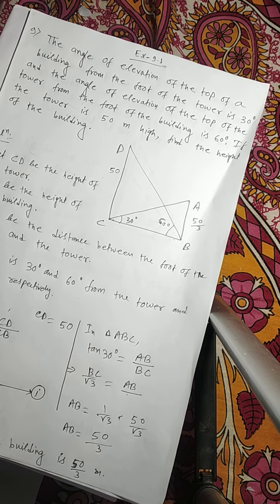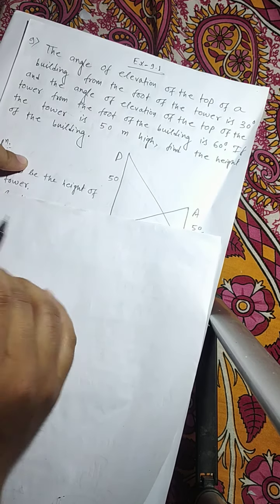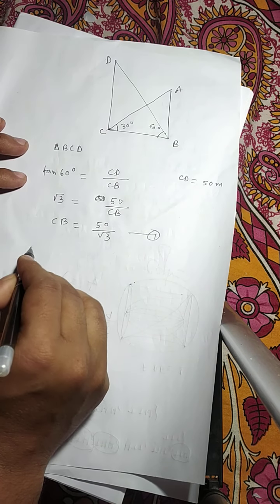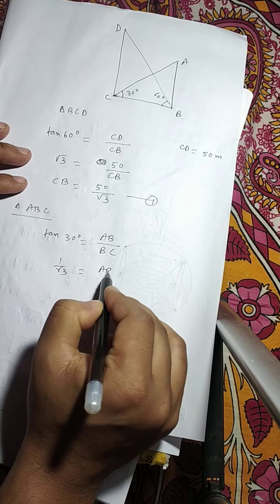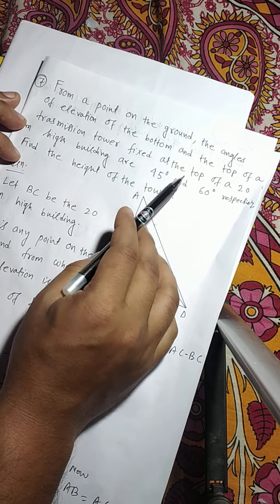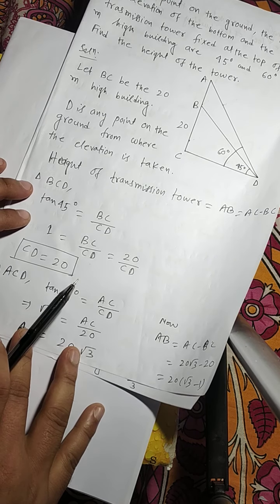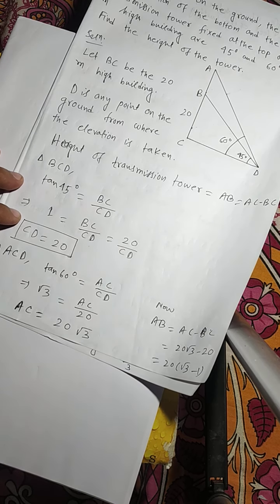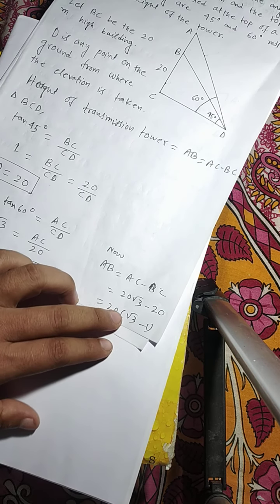Class 10 maths application of trigonometry part 2